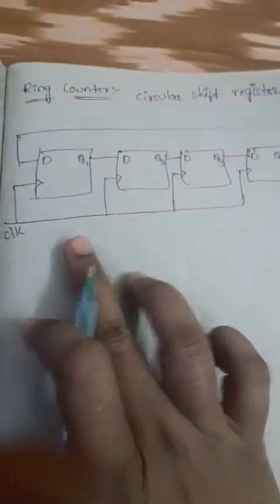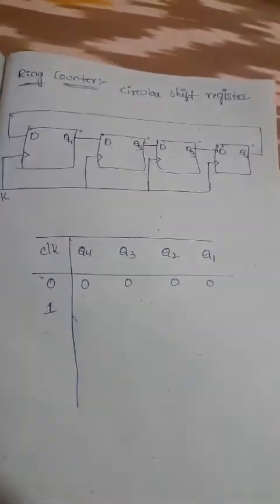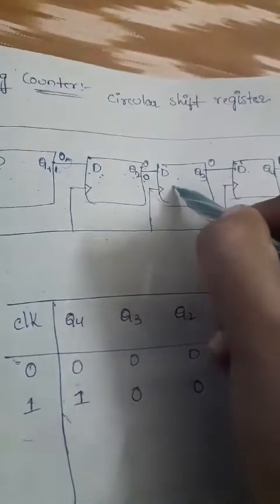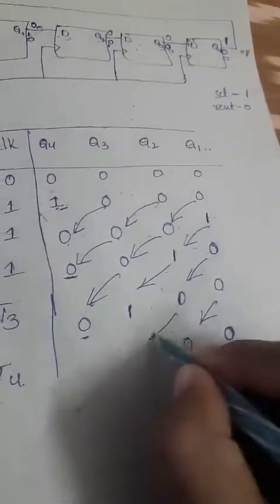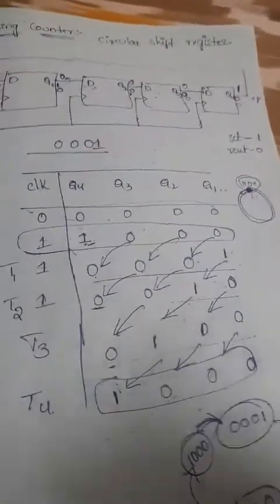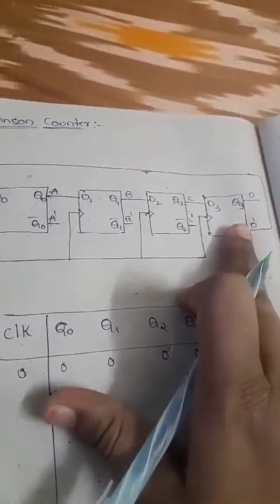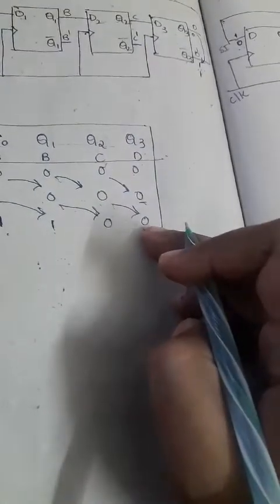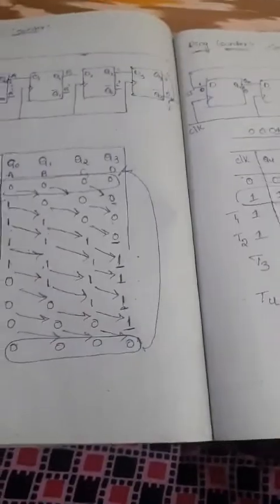Ring & Johnson counter